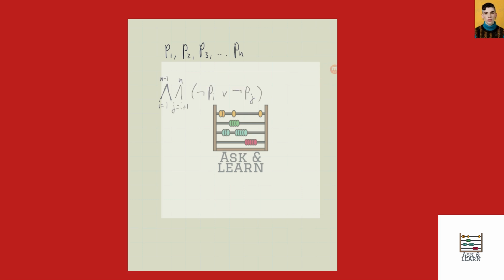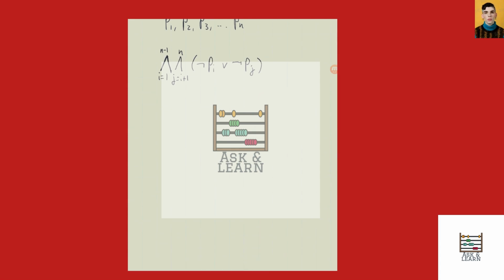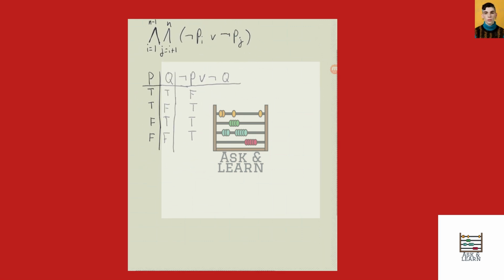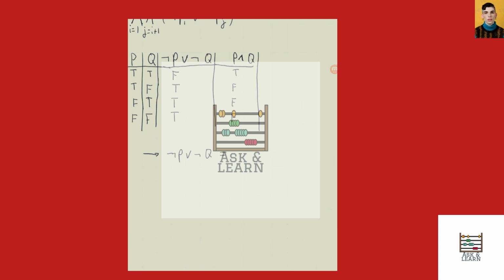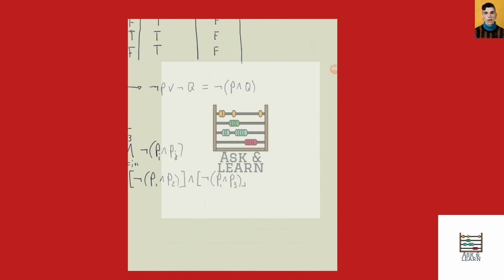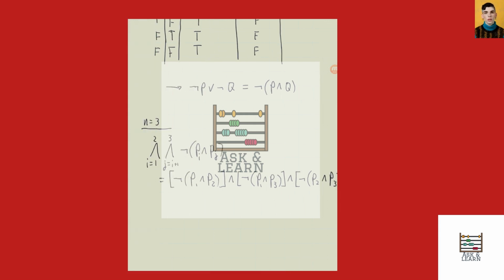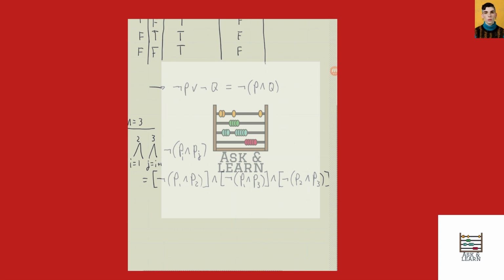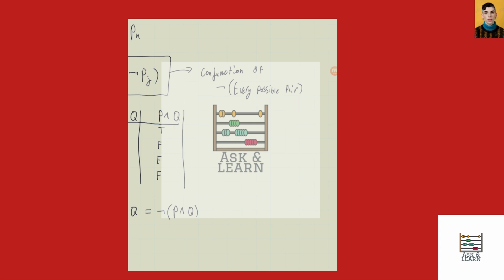[Math] If are propositions, explain why is true if and only if at most one of is true.